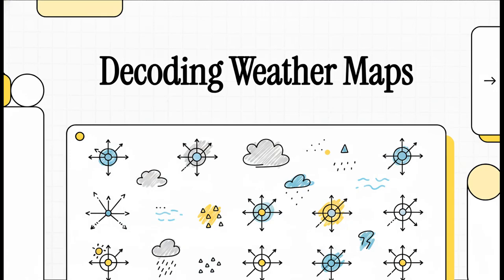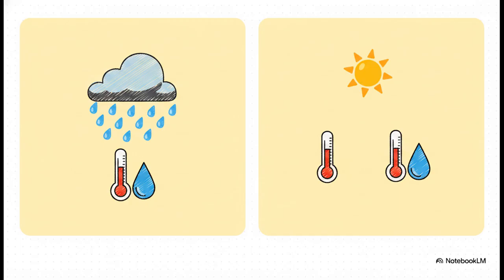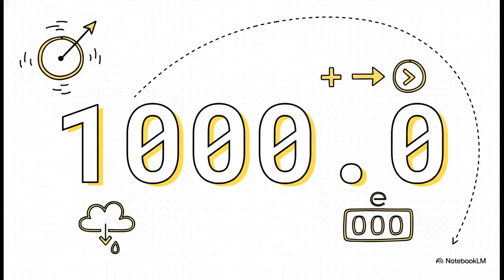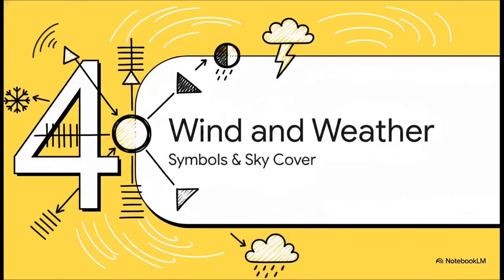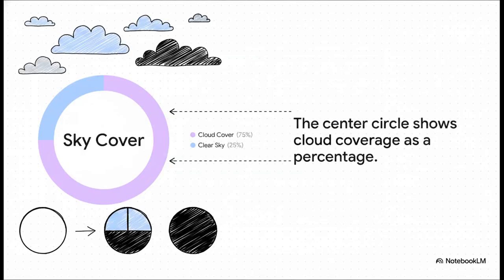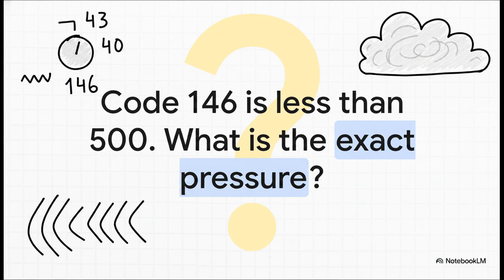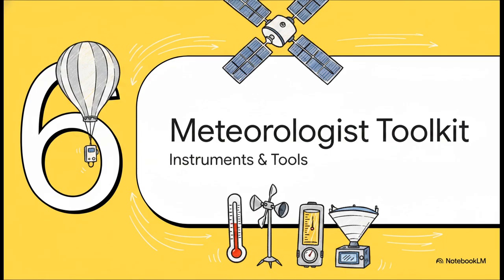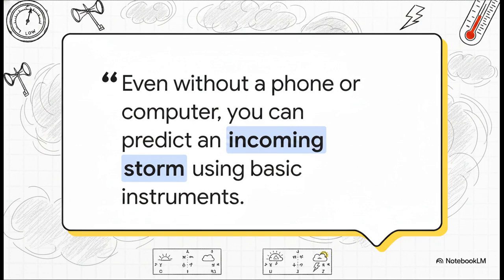Decoding Weather Maps Long